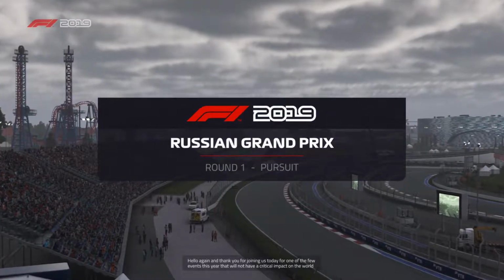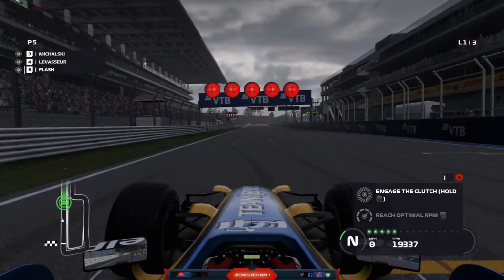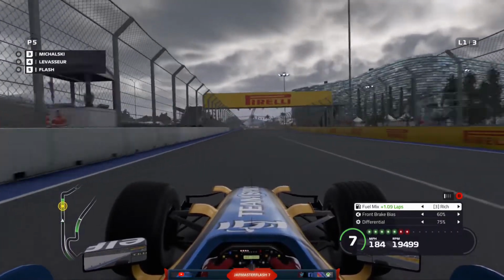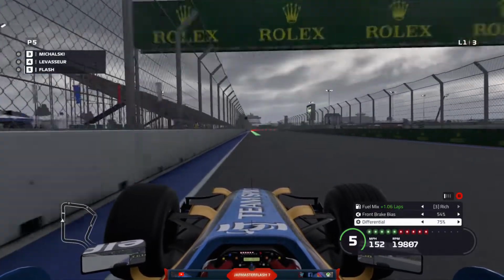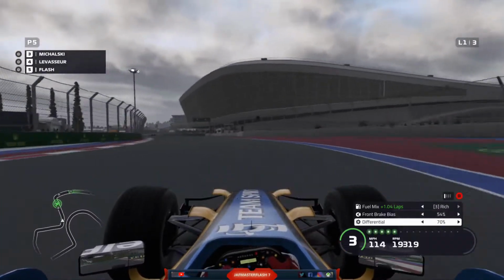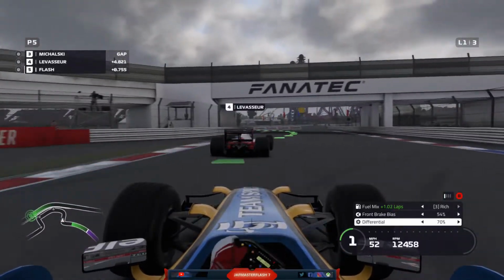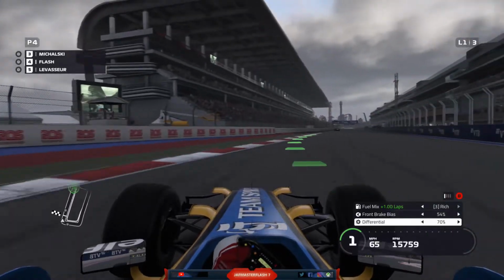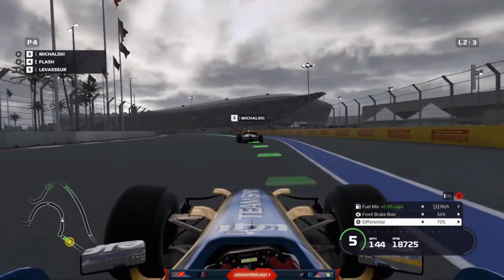Renault F1 R26 Challenge Sochi F1 2019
We're back with F1 2019 driving for Renault in this set of challenges.
F1 has a load of different challenges that you can attempt & the one was at Sochi.
This one is driving the Renault R26 2006 F1 Car

The sound of the Renault R26 is just amazing & around Sochi its even better

 @EASPORTSF1 have created an awesome game here!

So Who & What am I about!?
I'm just a guy who is really passionate about cars, from F1 cars to GT cars etc...after my disability became worse, my legs started to fail me I was forced to leave my job & I couldn't handle the boredom, my favourite hobby is gaming so I thought I would combine everything, then try & make a successful YouTube channel.